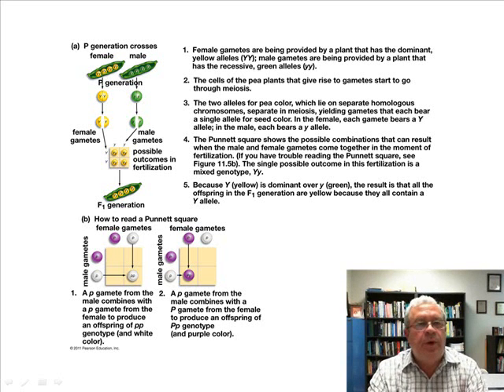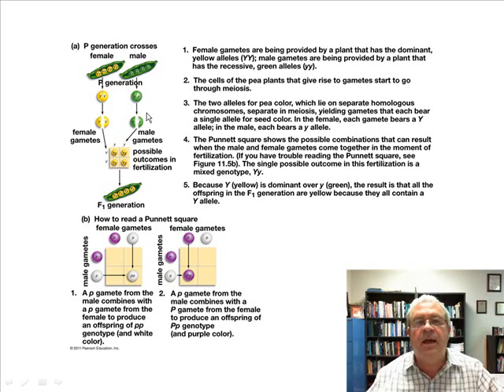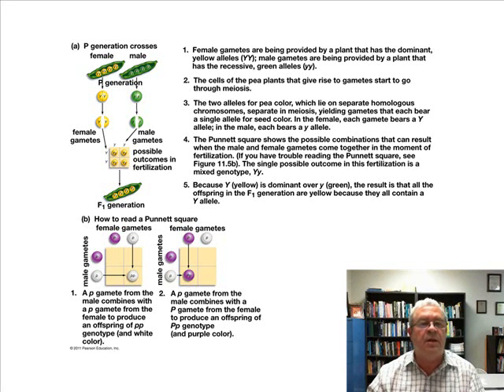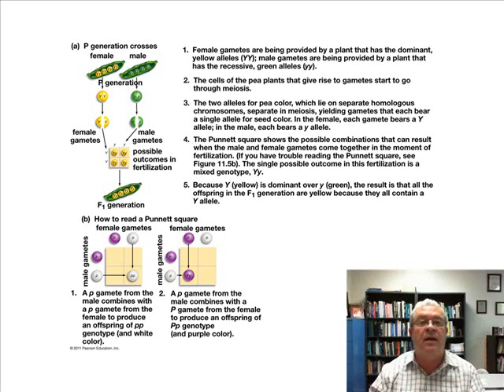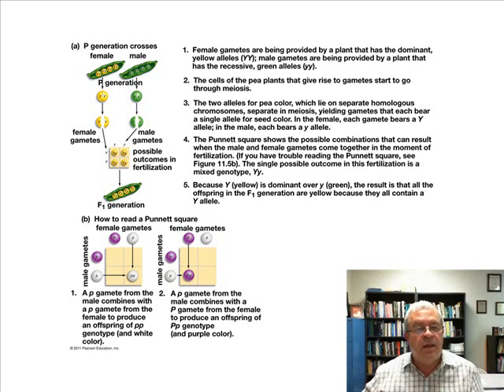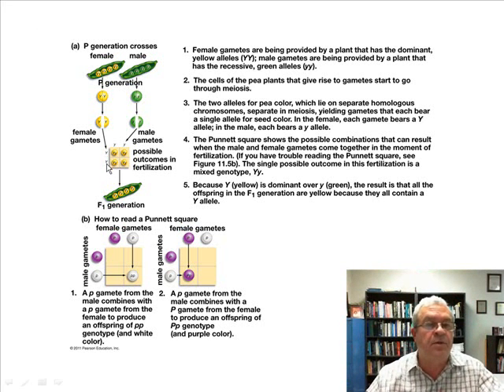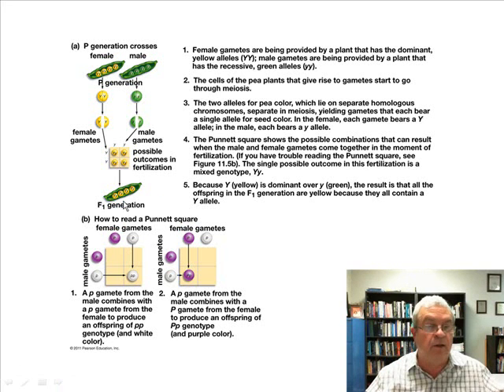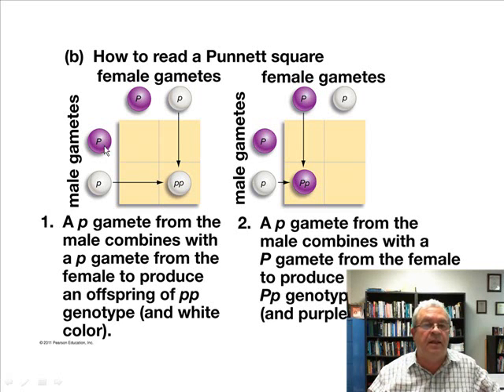Mendel's Pea Experiments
Mendel's experiments